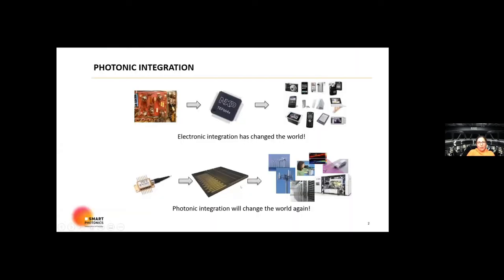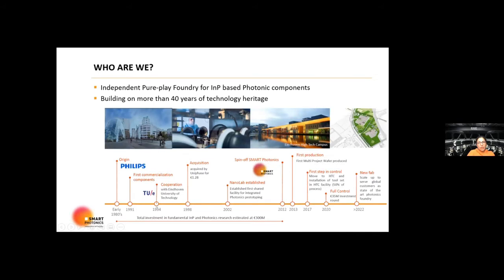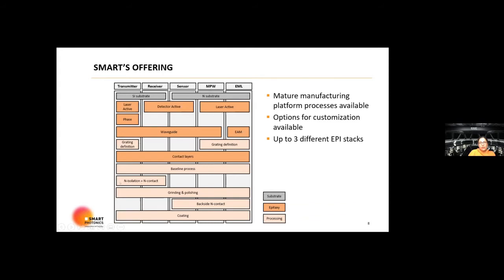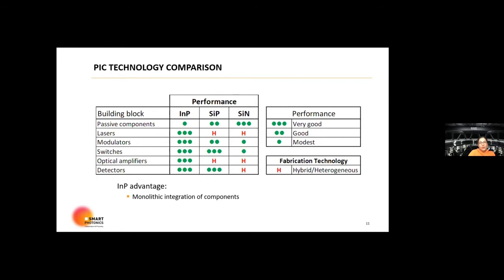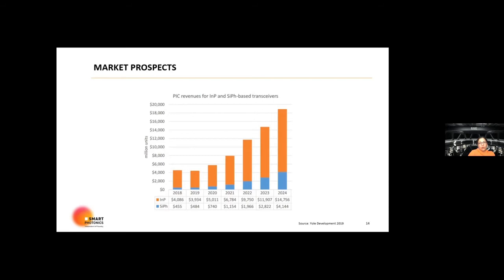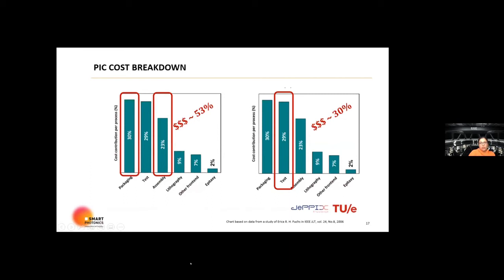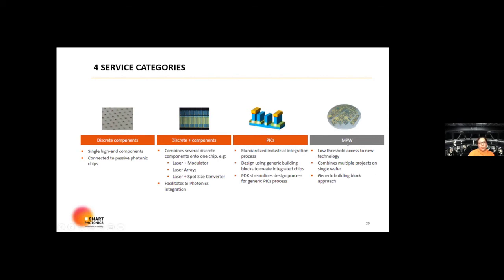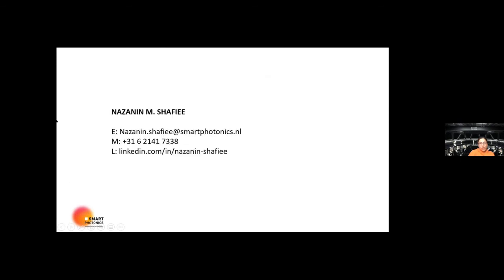Paving the Way for InP Photonic Integrated Circuits (PICs) devices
A presentation by Nazanin Shafiee, SMART Photonics BV at the Photonic Integration Conference during the Photonics Applications Week

Global Coronavirus pandemic has impacted all industries across the globe, and Photonic Integrated Circuits (PIC) market has been no exception. However, unlike a lot of the industries heading for a decline, global PIC market size is expected to grow at a CAGR of roughly 23.8% over the next five years.

In this program, we will present recent strategies and frameworks implemented to address product development stages for InP PIC devices. Further, we will take the audience through a journey of streamlining the design process, shortening the development cycle, and reducing the transition to manufacturing, ensuring device optimization and rapid prototyping of application-specific PICs.